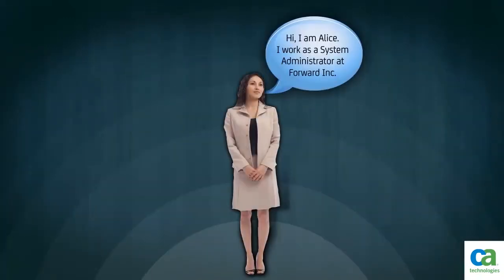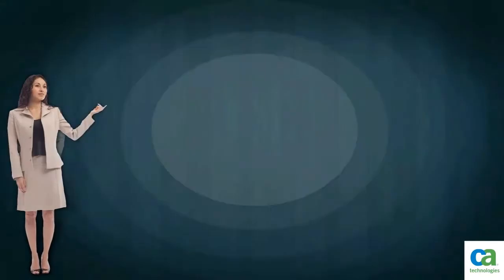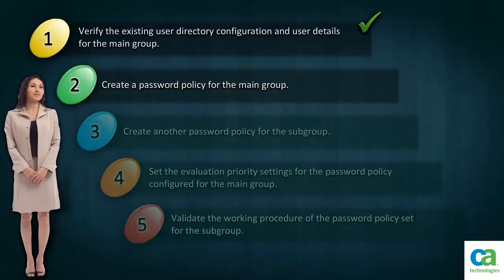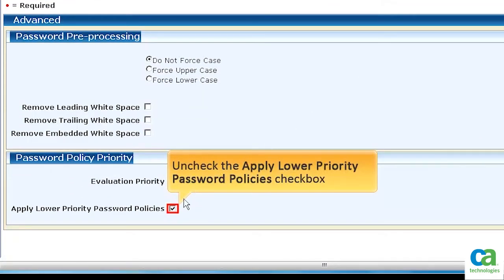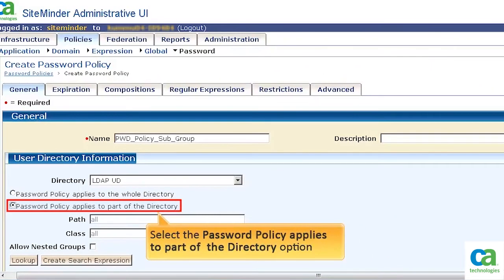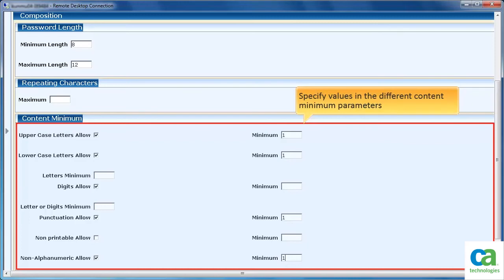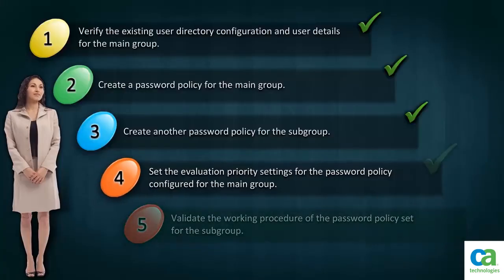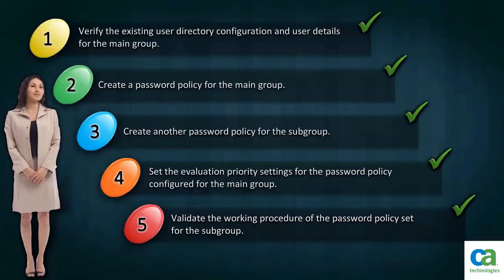CA Single Sign-On (formerly CA SiteMinder®) – Managing multiple password policies for your users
Learn how to secure access by creating multiple password policies in CA Single Sign-On